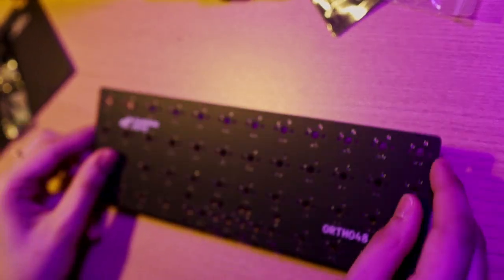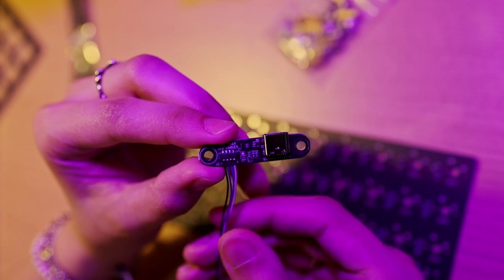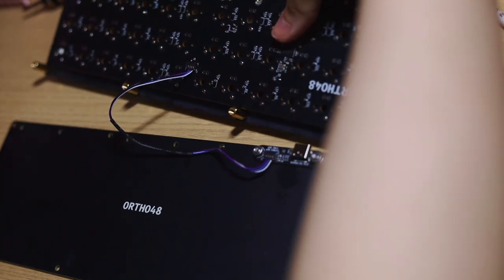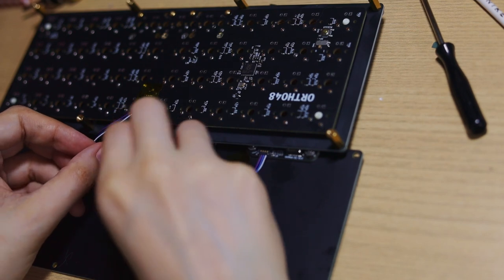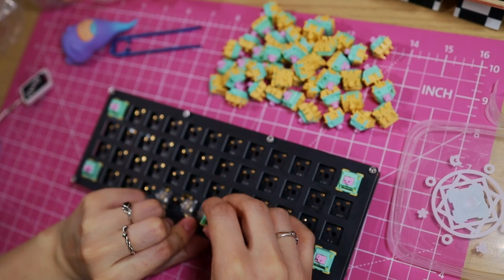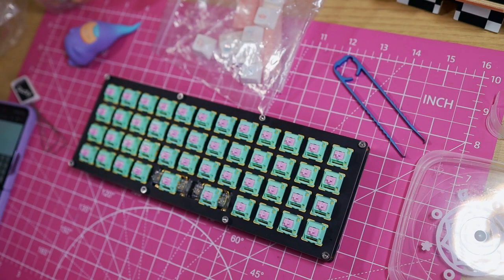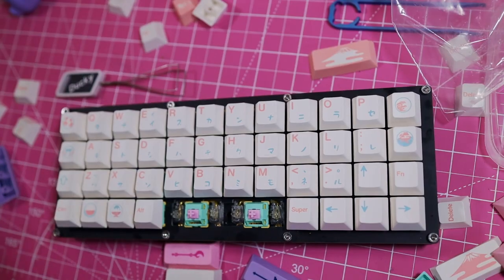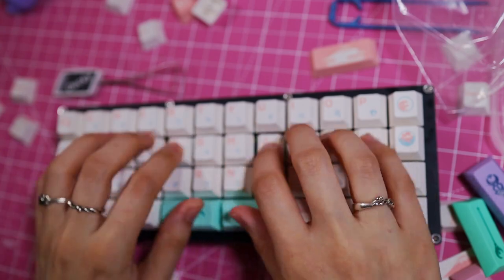Cool Uncle Mods: Ortho48 Build - Assembly & Thoughts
A $35.99 practice keyboard sounds too good to be true, so let's give it a whirl and see whether it actually performs or is just a fun weekend project for a rainy day. Featuring the Canon Keys Ortho48 V2 Keyboard, Magic Girl SP Tactile Switches, and PBT Summer Goddess Festival Keycaps.

00:00 Introduction
01:50 What's in the box? What do you need?
02:50 PCB MillMaxing & Tips
07:44 Stabilizers: Lubing & Installation
11:32 Installing Switches & USB-C Board
17:38 Keycaps!
19:31 Sound Test
21:38 Outro & Thoughts

If you like mechanical keyboards, you may like modding game consoles!